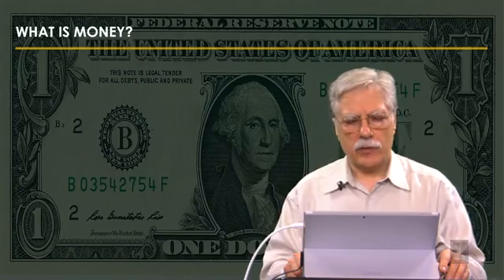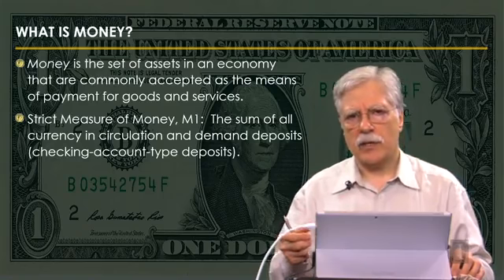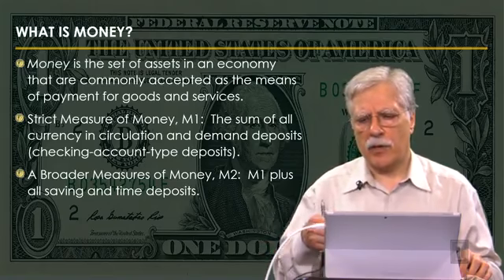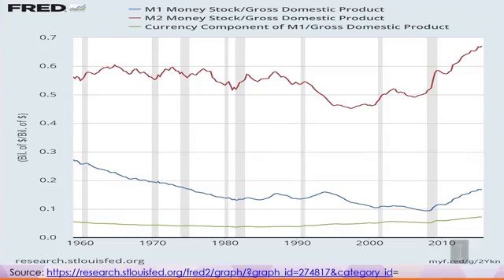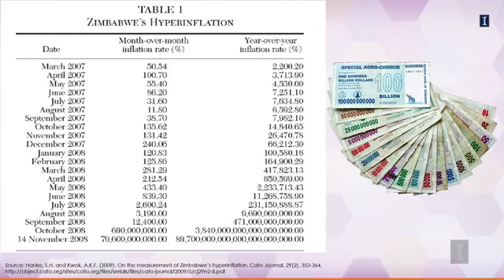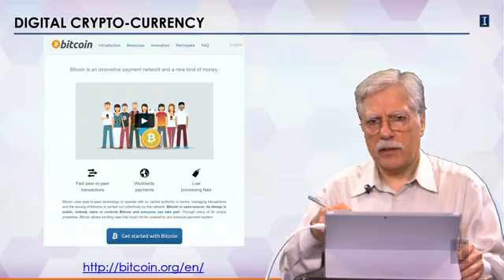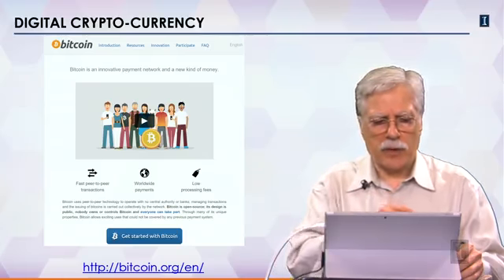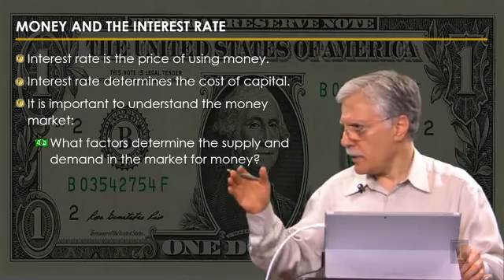3 19 1